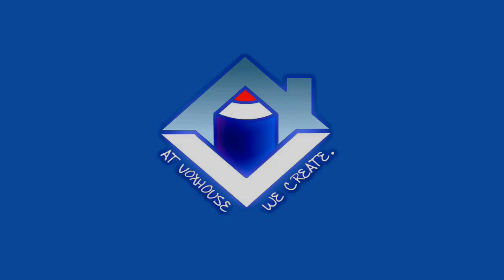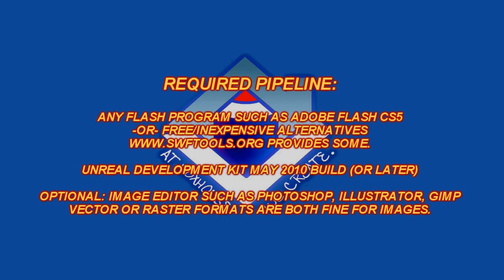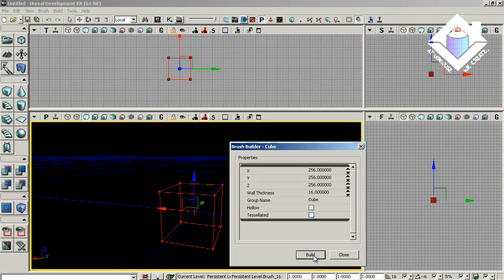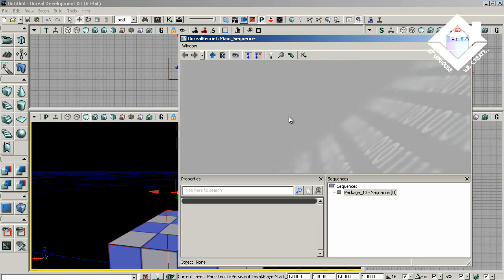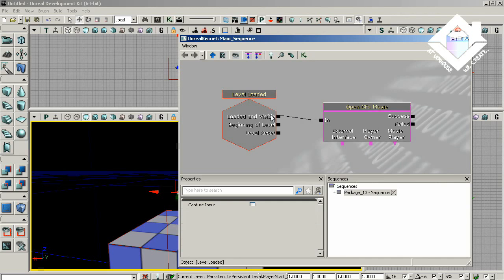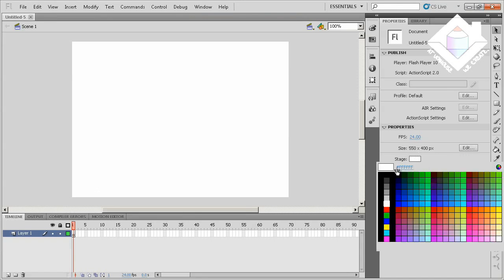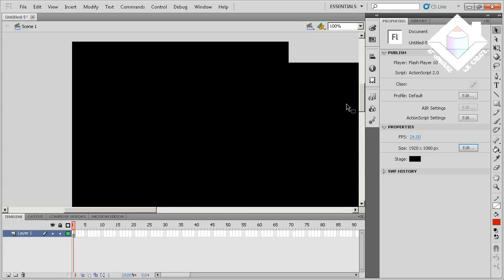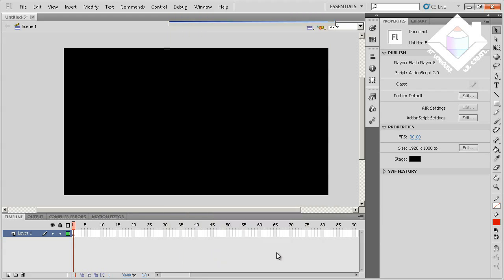Scaleform & UDK Pt. 2: A Simple Menu (1of3)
I take you through the process of creating a Scaleform menu in under 30 minutes from opening Flash to testing your map inside UDK! In this part, we lay the ground work in UDK by creating a new map, and set up our Flash document
to ensure it all goes without a hitch.